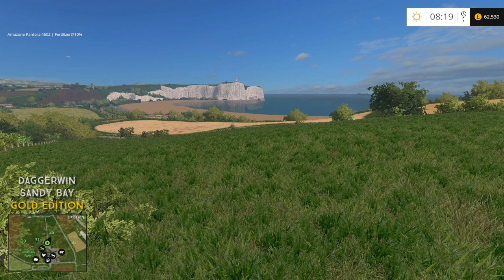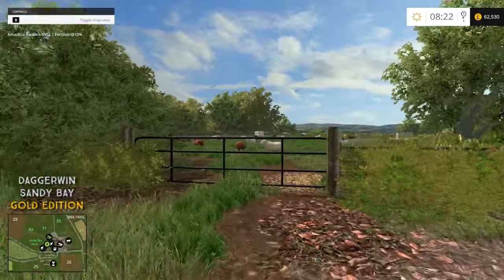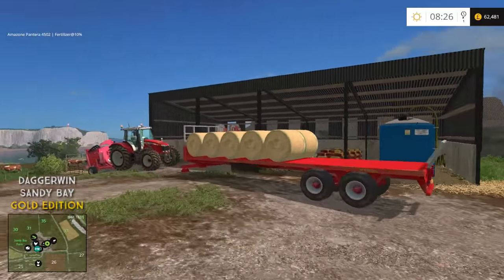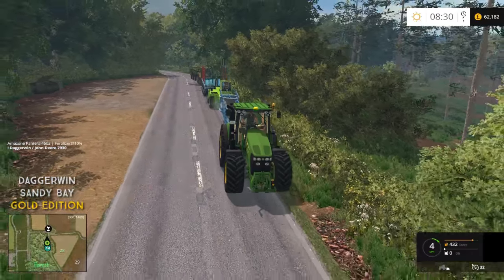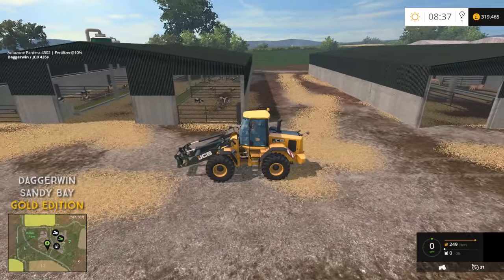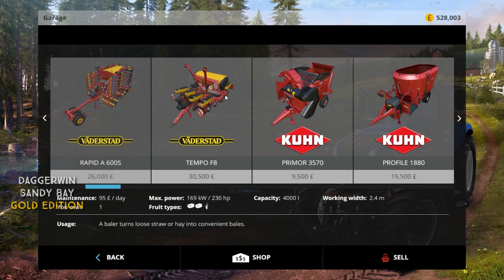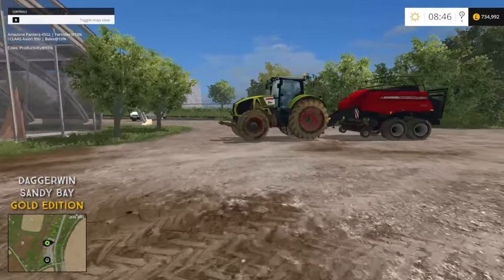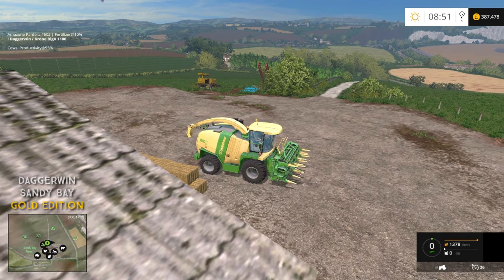Let's Play Farming Simulator 2015 | Sandy Bay | Episode 50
This series is coming to a close but today we are getting ready to continue it on multiplayer!

Mods
Credits
Map makers
Oxygendavid

Lead tester
profarmer40
Wesley
tyler and the team

Map Objects
Larsen & Larsen Modding
Raptor5
Benedict
Alex2009
oxygendavid
Mfg Bernascht
von kyokoyama777
CHRIS1988
Kolbenfresser
Luculus
marhu
Decker_MMIV
THomas
SirJoki80
Dorset
WBF
chris7710
petorious
NI Modding
BulletBill83
LJW modding
fatian
javieroo7
juanathan
lsm modding
chriss 1988
kolbenfresser
zefir
mafia73
csmc
jauchebpaule
kazura
creative modding
imschonenwildcott
coufy
vanillaice87
Larsen modding
webalizer
sandgroper
vertex designs

VILA ROLLER COMPAC 5,8 PACK 1.0
Credits - ZzS and Vila

Credits - Smety

Credits - Original Model
Mythos (ARM Modding)
Sven777b
JoXXer
Manuel Leithner
Edited and Re-scaled version
BulletBill83
Blobbyfarmer
WBF (Testing)

Credits: Giants, richie2306 & Bullietbill83.

Credits - Blacksheep

Credits - Grisu118 Idea: Sven777b/Grisu118, Xentro

Credits - Model Pavson69
FS15 : SIID
Header FS15 - lookee86
Edits - GoldFox

Credits - Giants and Mor2000

OBE Livestock Trailer
Credits - OEB Modding

Credits - Giants, Spider100
Placeable 2015 by Dutch

Credits - Rosenthaler

Credits - alexandre4555 ( Ls ModTeam France ), Seb864 ( Ls ModTeam France )

Credits - Modell: Ghost_CO / Sotillo (Mainmodder)
Textur: Nefarius88 /Ghost_CO / Sotillo (Mainmodder)
Script: verschiedene (Dank an alle!!!)
Idee / Konzept: Nefarius88
Tester: Nefarius88 /Friedli88
Reifen: Bauer Hinnark